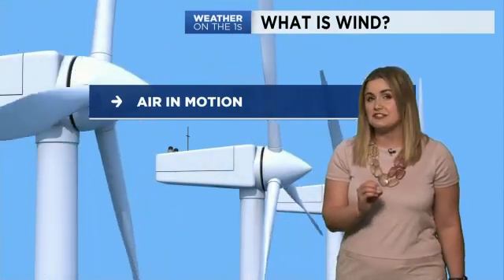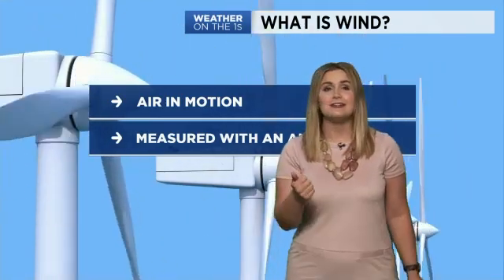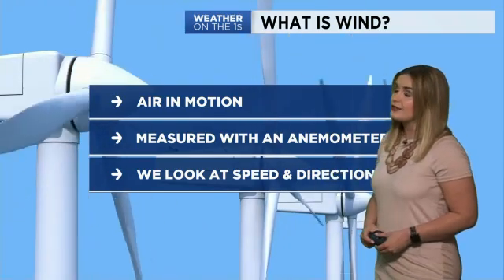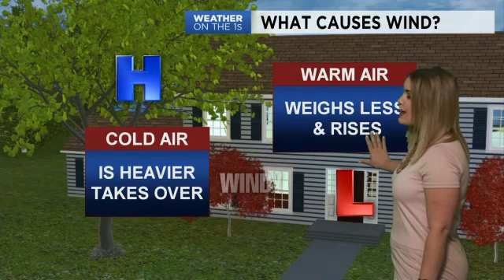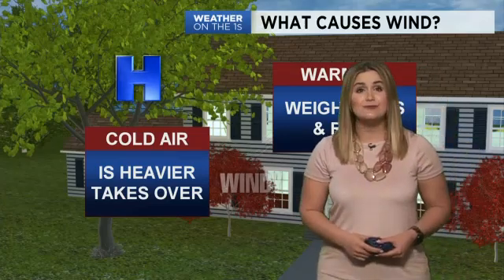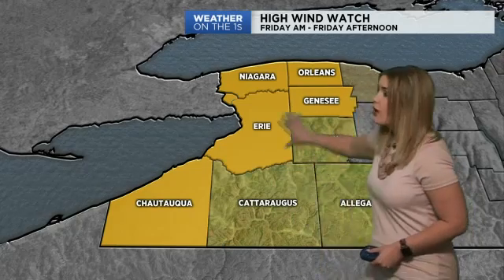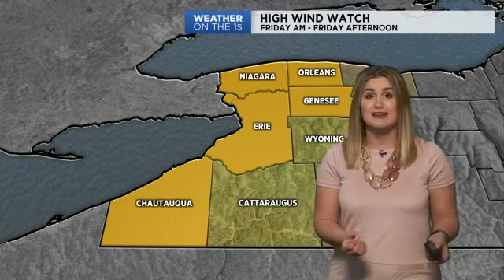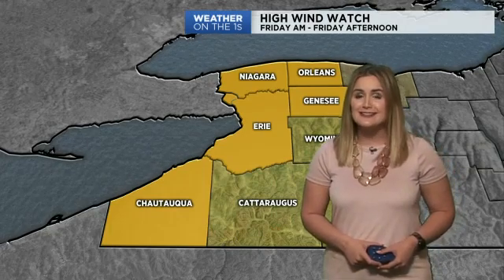Wendt's Weather: Explaining Wind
Video is made during Corona Virus pandemic to help parents with homeschooling.